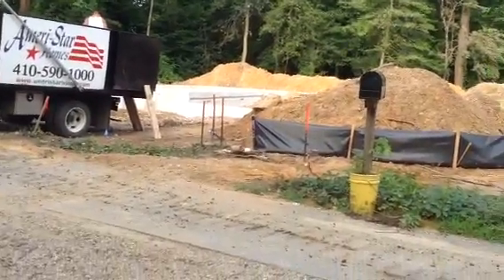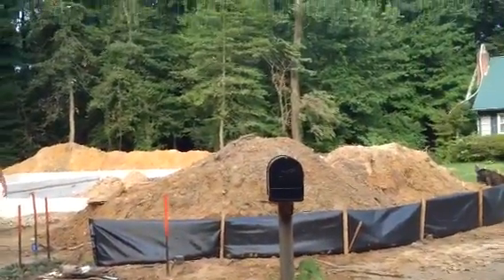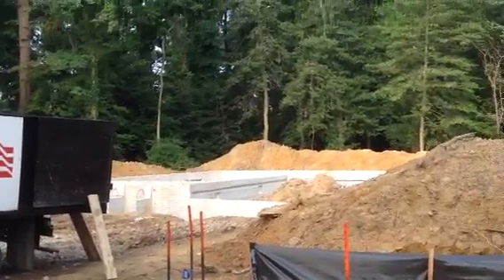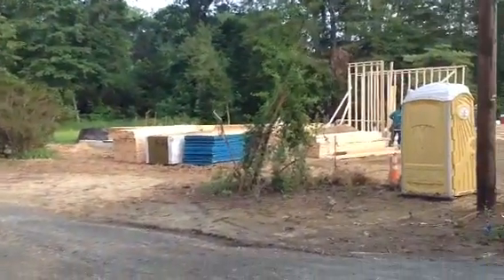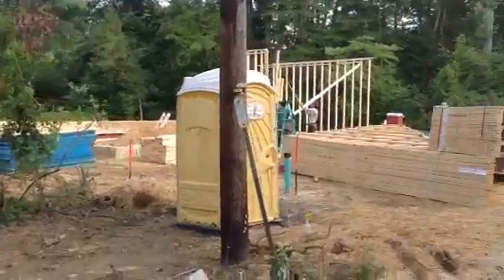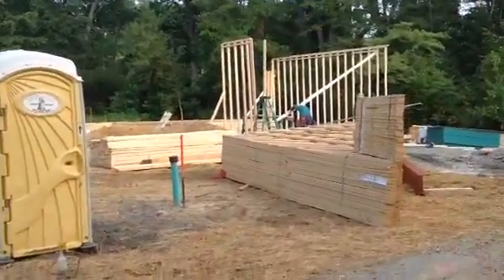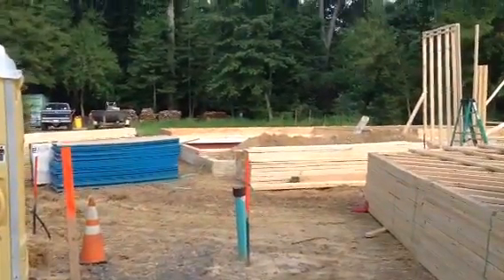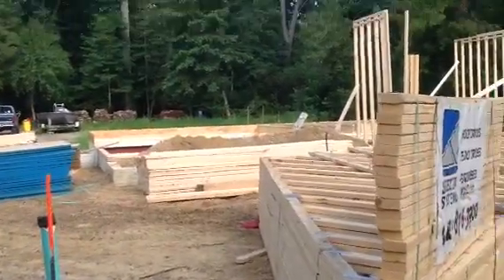OLD CAPE ST. CLAIRE